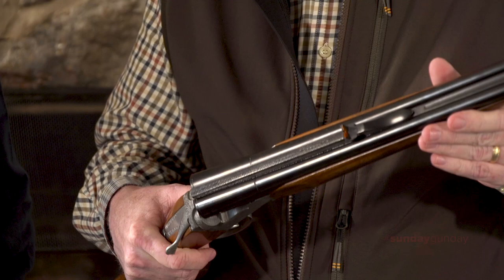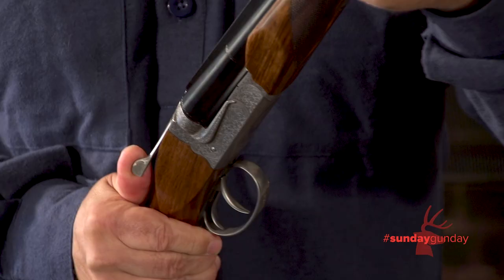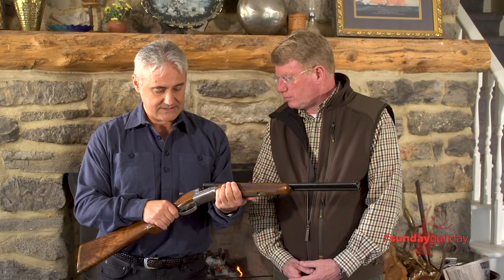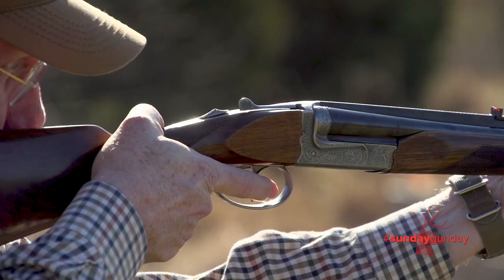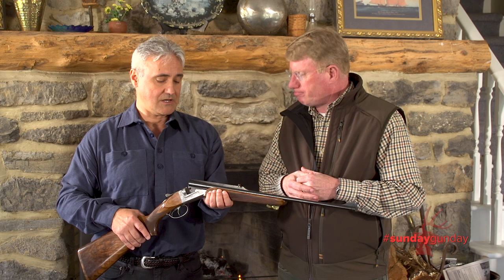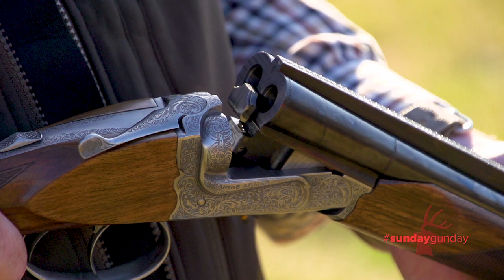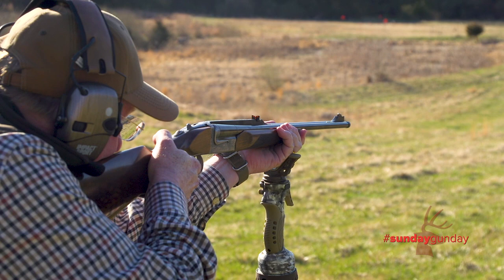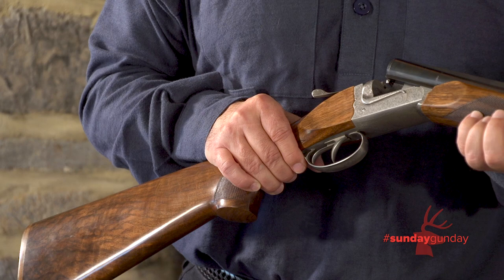SundayGunday: Chapuis X4 Classic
Get a closer look at the Chapuis X4, the latest addition to our SundayGunday series.